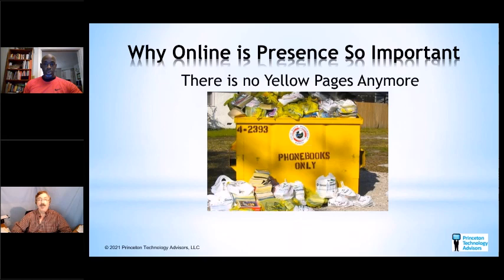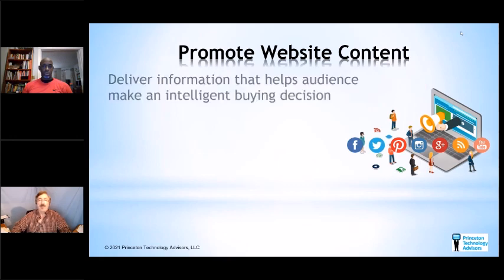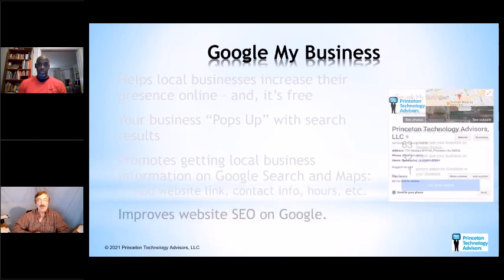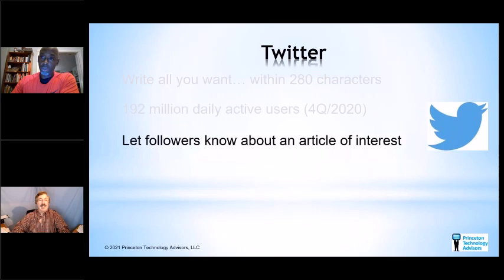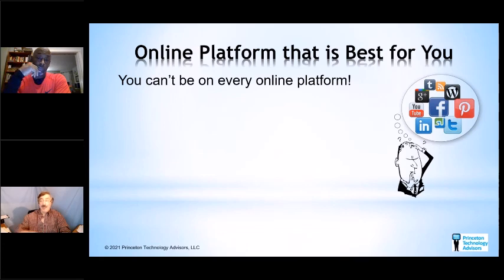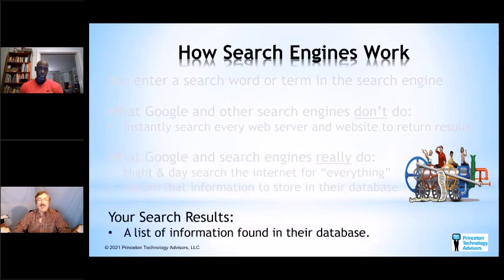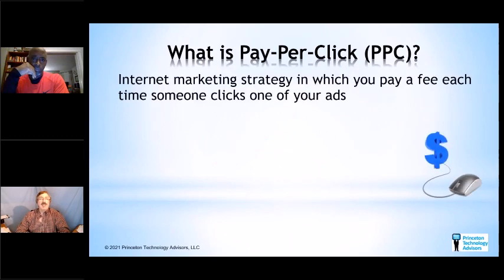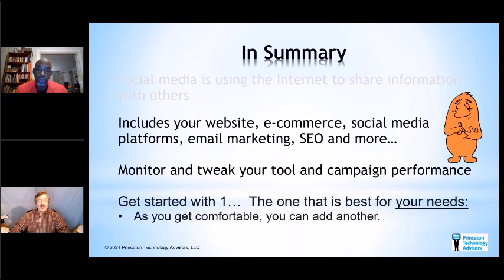Using Technology to Grow Your Business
Consumers no longer just hear your marketing message - they comment on it, critique it, "Like" it! Digital marketing provides the tools your business needs to leverage the internet to reach customers, and to interact and influence them at all stages in the buying cycle. Digital marketing components include website design, content, SEO, paid search, social media, email and more. This program shows which digital marketing channels your business should use, how to use them most effectively and how to measure the return on your marketing investment.